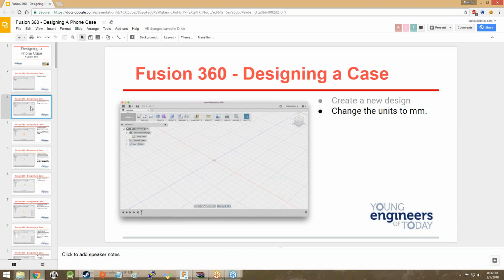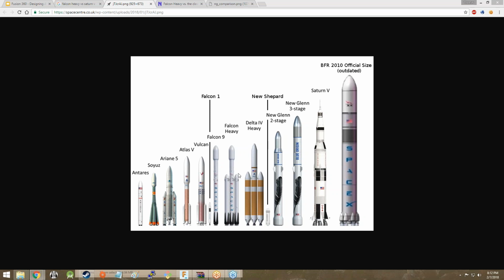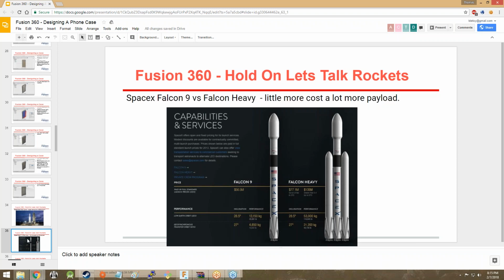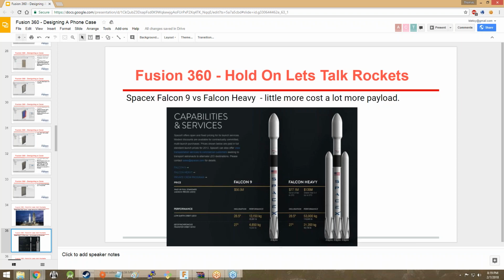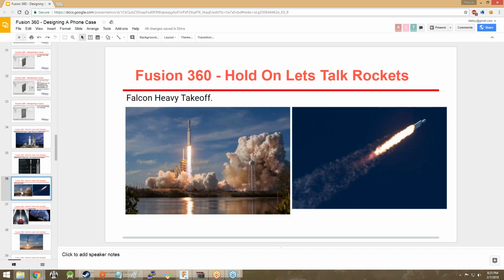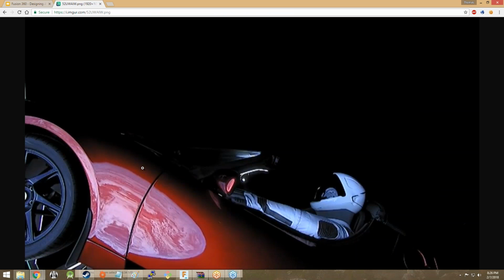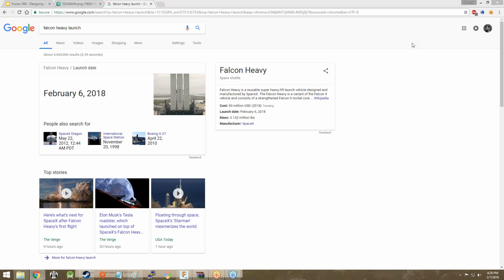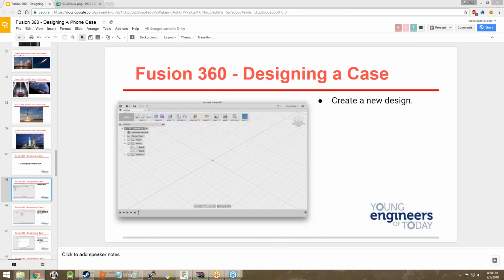02/07/18 YEOT HS - F360 Intermission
Discussing the Falcon Heavy launch